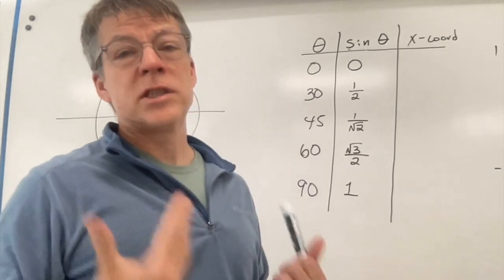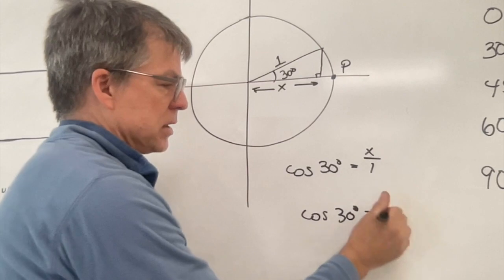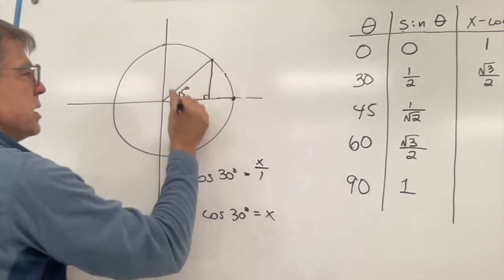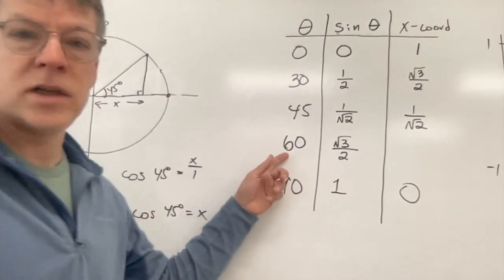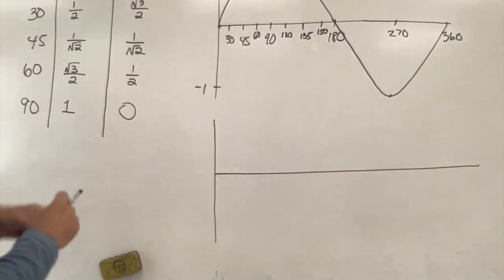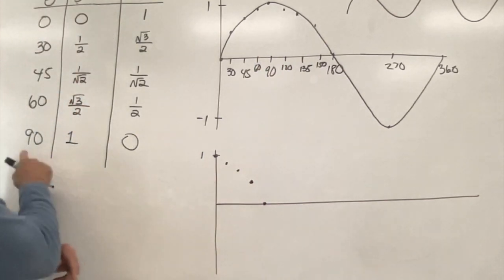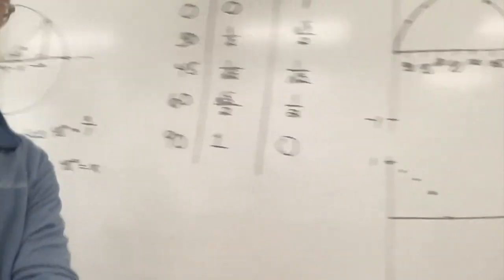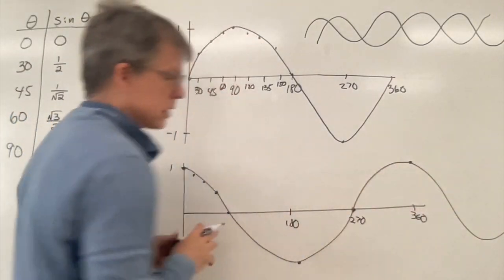The Cosine Curve